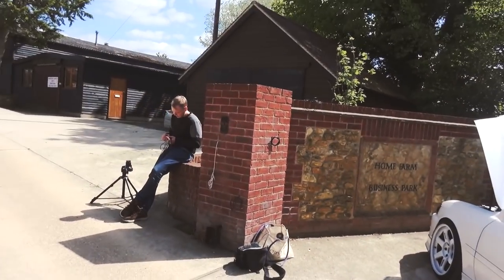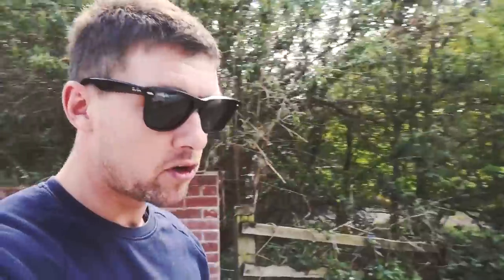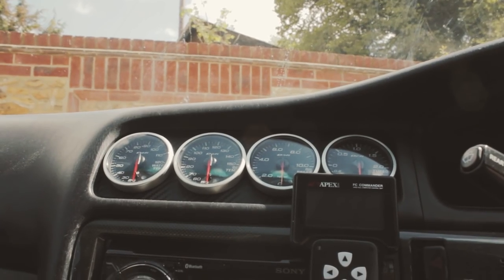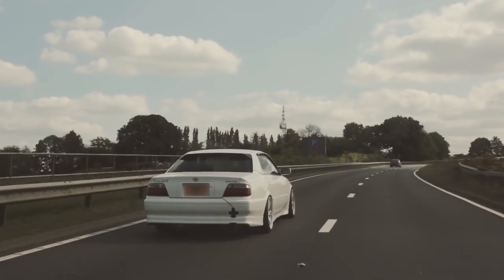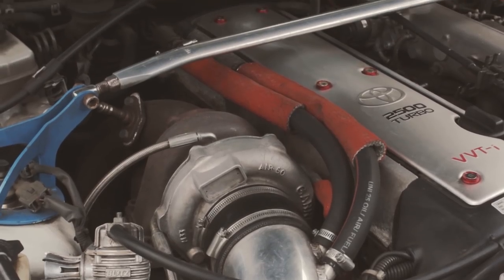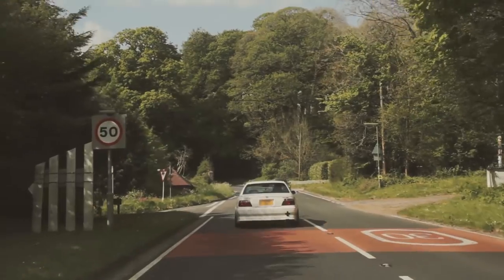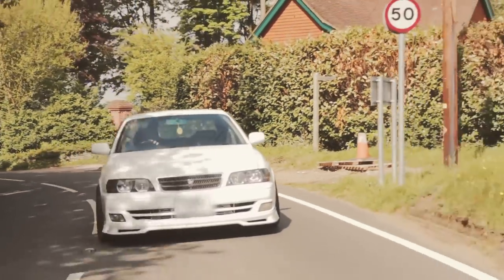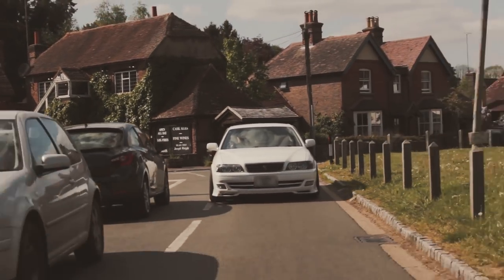🐒 450HP 1JZ TOYOTA CHASER TOURER V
Official ML merchandise! Much nom nom awaits you!
All profits raised will be put towards bringing you guys better content and more ML goodness!

Mailing address:

We jump on board a 450HP Toyota Chaser running just over 450bhp, running a GTX 3076, 1 bar of boost, Power FC and a whole host of other goodies this boat certainly flys! Includes screamer sounds, many boostings and the odd wheel slip. Hope you enjoy the video. Fresh content every week. Cheers ML

Music Credits